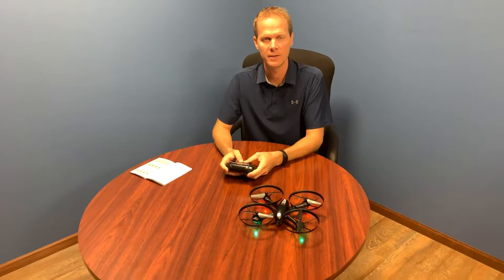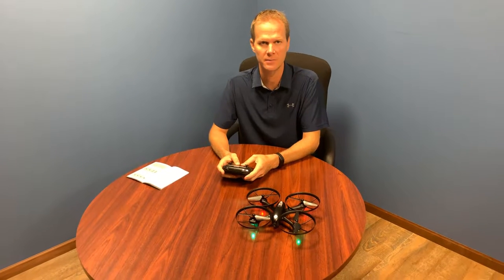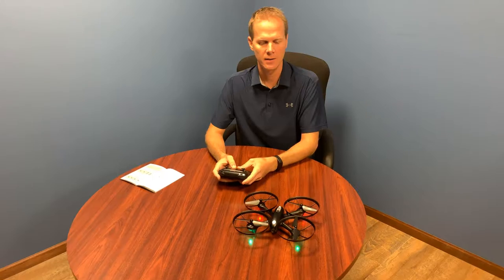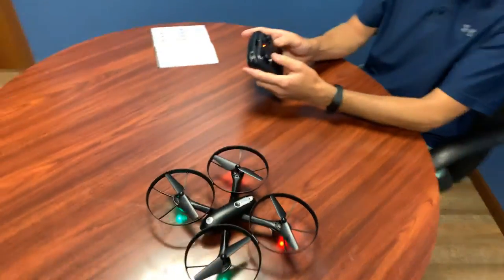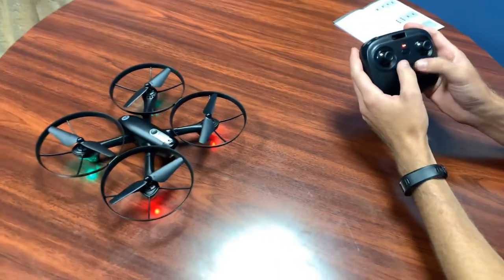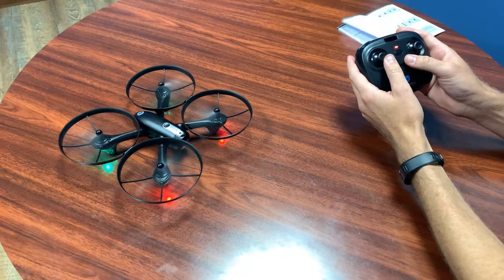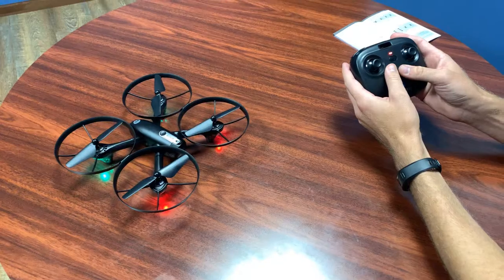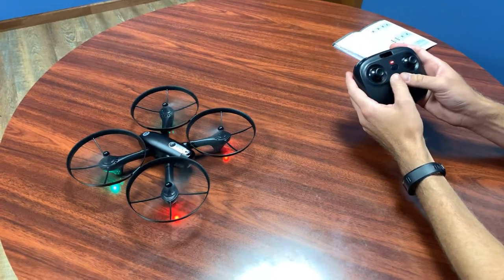Altair Falcon AHP - How to lock and unlock the propellers.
This video shows you how to lock and unlock the propellers on the Altair Falcon AHP drone.